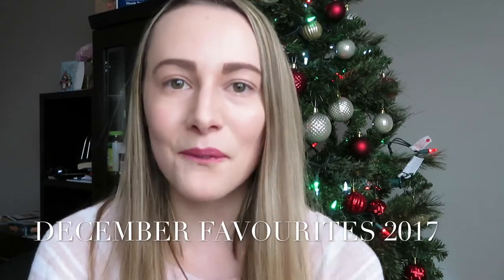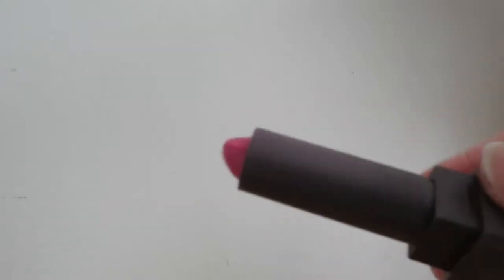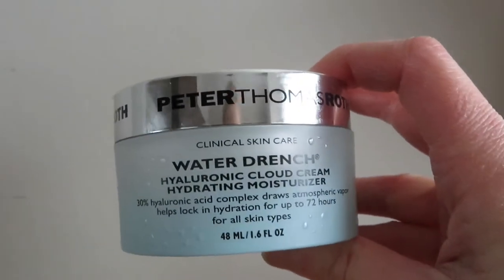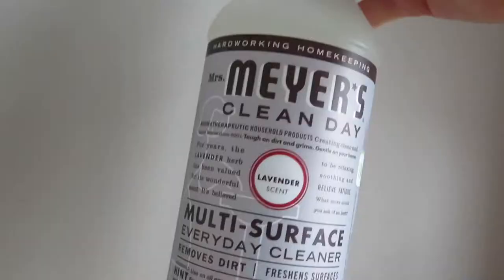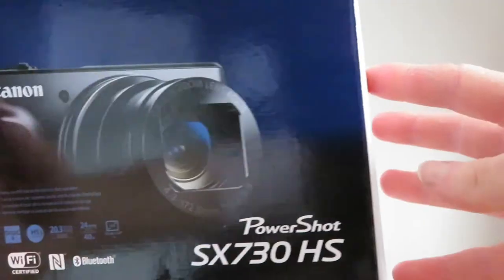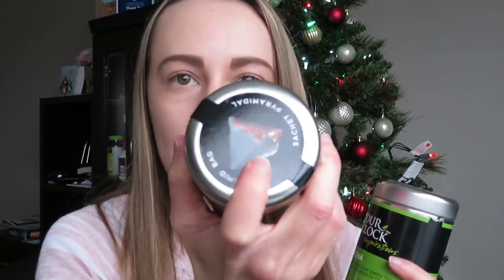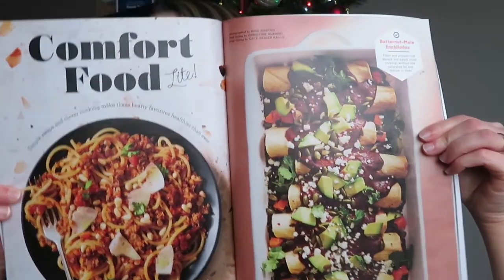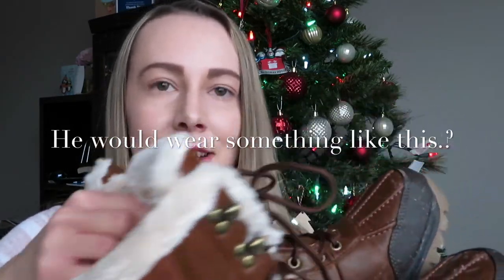December 2017 Favorites | Felicia Crowe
Snap Chat - Keepingupwithfe
▼ ▽ FAVORITES ▼ ▽
Smashbox Primer
ByeBye Conceller
PETER THOMAS ROTH Water Drench Hyaluronic Cloud Cream
4 O'Clock Tea [ Green, Fruit ] - Costco
WHAT I USE TO MAKE THESE VIDEOS
⇨Samsung Galaxy A5 Cell Phone
⇨Apple IPad
♡ Hello, I'm Felicia, I'm a Wife and a mother of one. Stay at home mom. Kiara is my baby girls name, She is currently 6 months old. I love cleaning, organizing, cooking, baking and having a clean home. I have a Family Vlogging channel with my husband and daughter ( FcBabyK&RG ) ♡